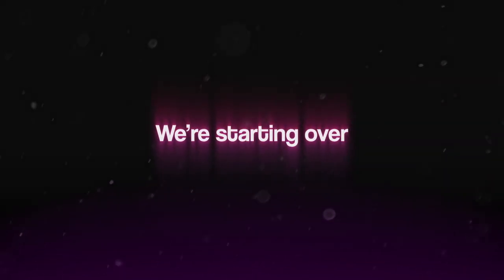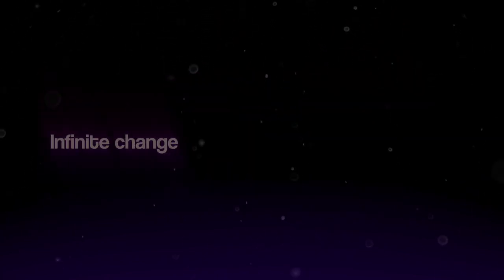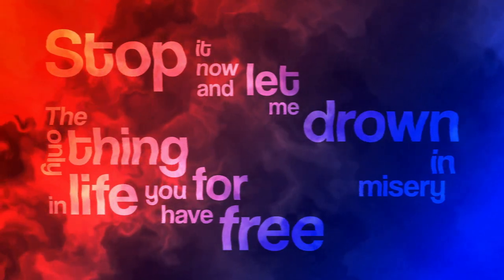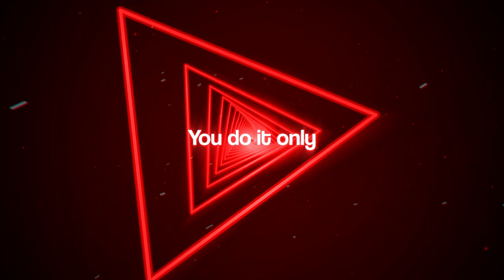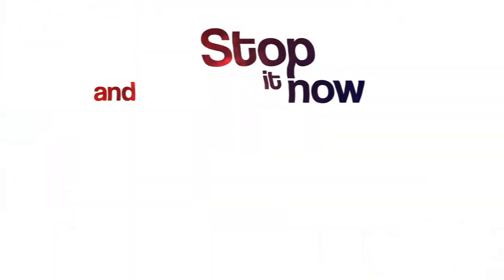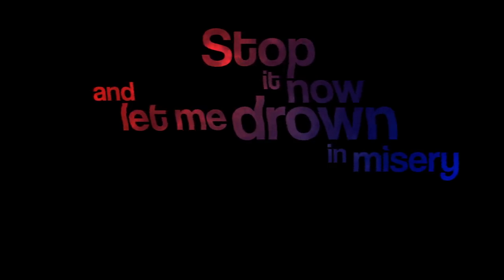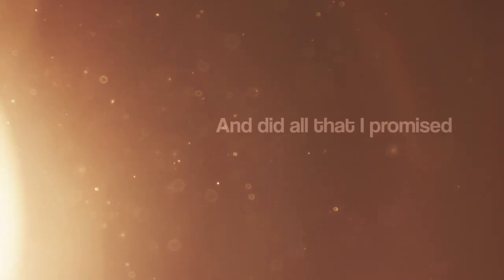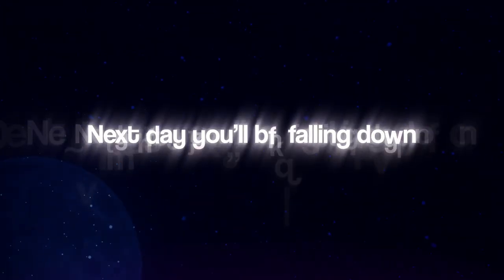The Rookles - Undecided Outlook (Official Lyric Video)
🎵THE ROOKLES - UNDECIDED OUTLOOK (2020)🎵
Odcinek 2/12 (Luty)

Muzyka: Hubert Gawroński
Tekst: Maciek Samul
Produkcja: Damian Pietrasik, The Rookles
Mix: Damian Pietrasik, Robert Szczytowicz
Mastering: Robert Szczytowicz
Realizacja nagrania: Robert Szczytowicz, Jeremiasz Hendzel, Oleksandr Sodomora
Lyric Video: Jan Giemza

Nagranie zrealizowano w Quality Studio w Warszawie przy ul. Konwiktorskiej 7

Hubert Gawroński - główny wokal, gitara
Maciek Samul - bas, wokal
Kamil Sędek - perkusja, gwizd
Damian Pietrasik - organy Hammonda, fortepian

We’re starting over, we’re getting nowhere
And then we do it over again
We flip the paper, we’ll do it later
And then tomorrow everything’s gone
We’re breaking down, everything’s through
The second chance, infinite change
We’ll be back with no clue
We’ve had our fire and now it starts to burn
The things you hear, the things you learn
You won’t be the same again

Stop it now and let me drown in misery
The only thing in life you have for free
Draw the line and put it right on me

Nobody told me that when you learn to walk
You do it only to walk away
Nobody told me that when you learn to talk
You do it only to spread the hate
After a while you’ll see it too
The things they say, they say the truth
The one mistake that is you
It’s gonna happen during a peaceful night
It hits you hard, so if you’re weak
You can just give up the fight

I stayed far away from it all
And did all that I promised
You just can’t be afraid of the call
When it comes

Whatever holds you, whatever makes that smile
It’s gonna get you safe through the night
Whatever mountain you think may be too high
Just do your climb, don’t look behind
Next day you’ll be falling down